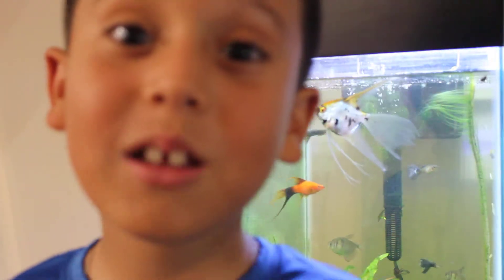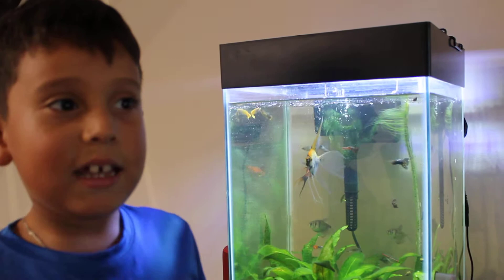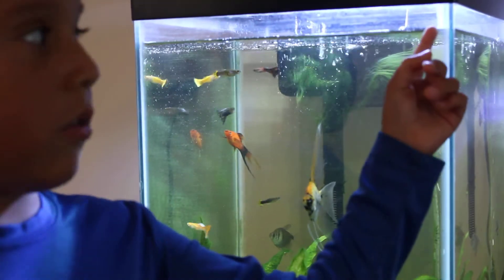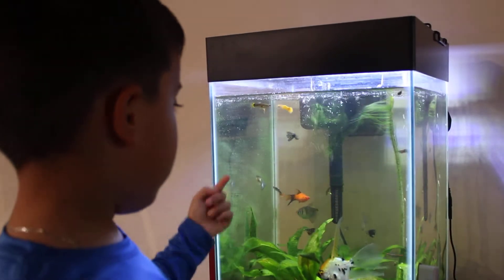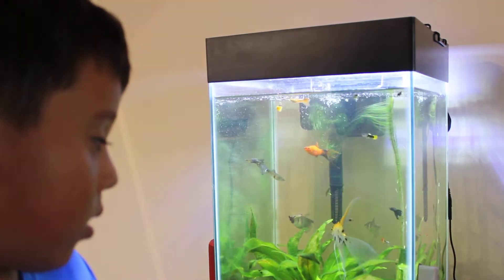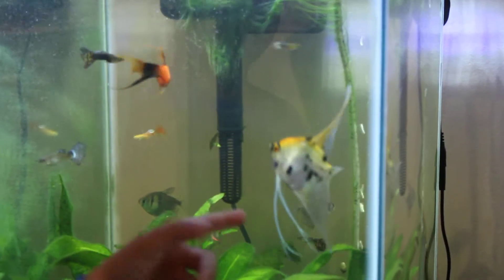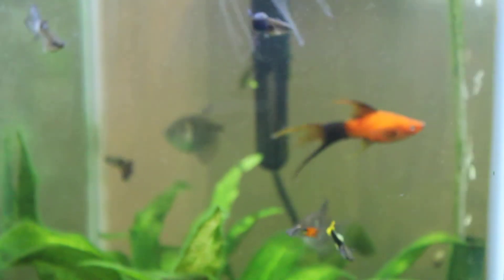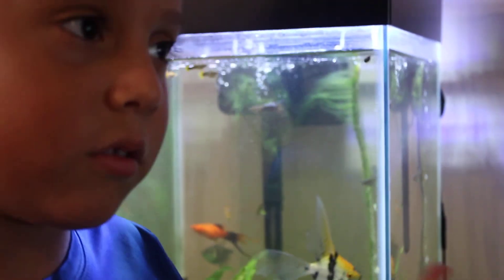Jayvyn's Fresh water fish tank !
Jayvyn loves animals. Here he shows you his fresh water fish tank which has guppies, Angel fish, sword fishes and many more..!!